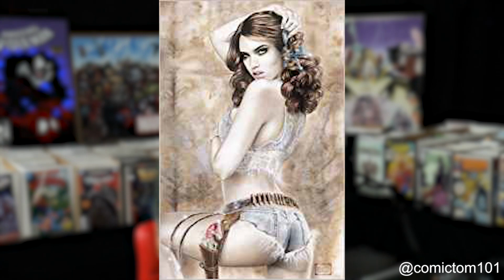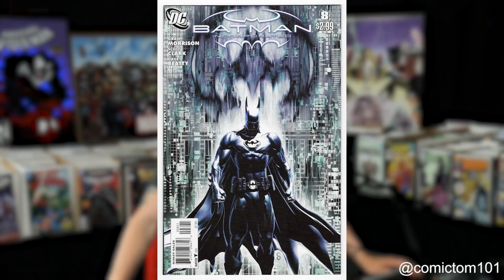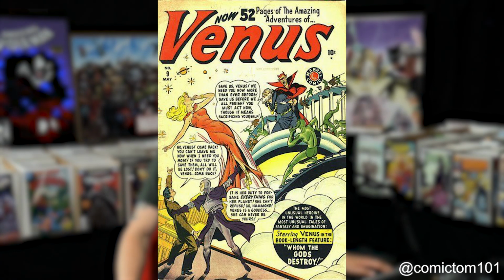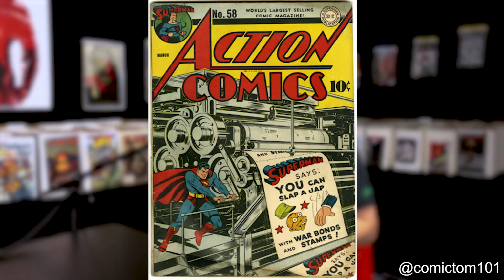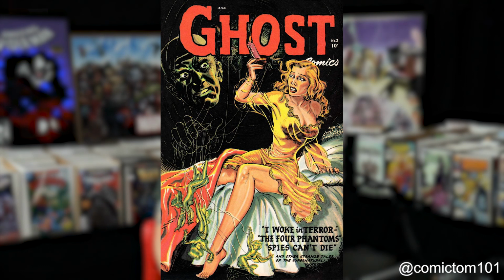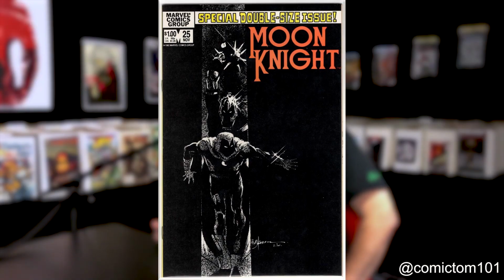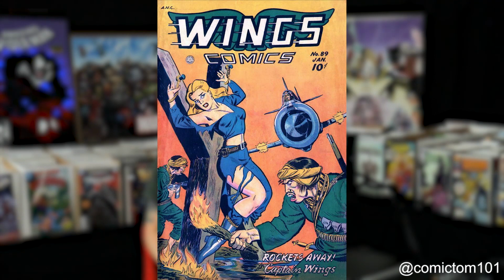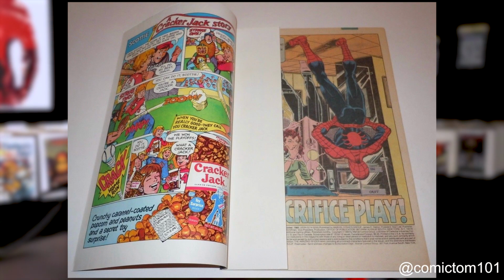8 Comic Books On The Rise - JULY HONORABLE MENTIONS, Speculation, Sales & Investing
Our now MONTHLY video where we lay out the the HONORABLE MENTIONS of crazy comic spikes! We cover the comic books that are causing a stir and getting extra attention. Titles like this are getting CGC/CBCS ready as we speak. Huge thank you to CBSI for making us official.

Outro Beat Credit: Music: Gucci Louis- Rap Beat 2